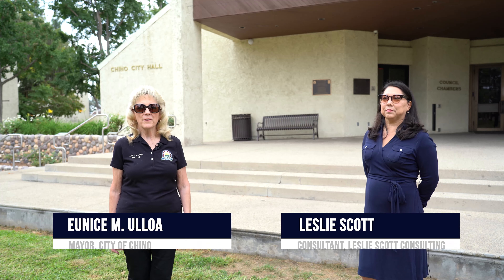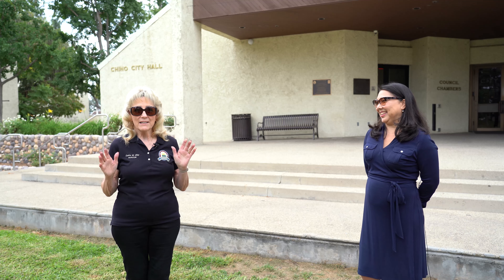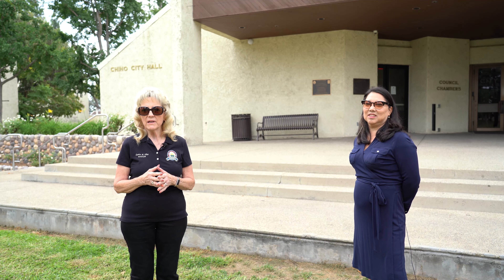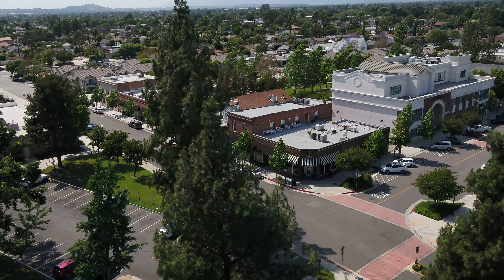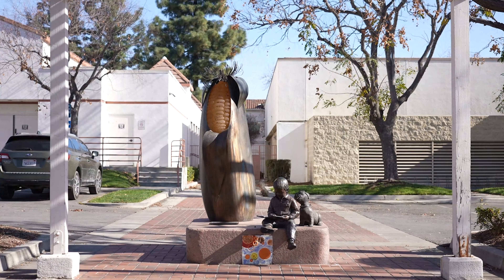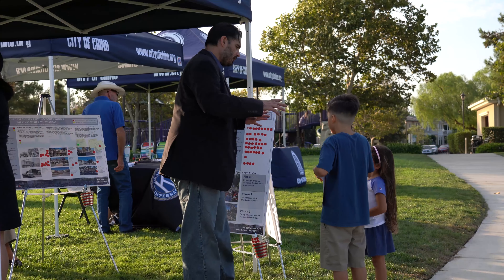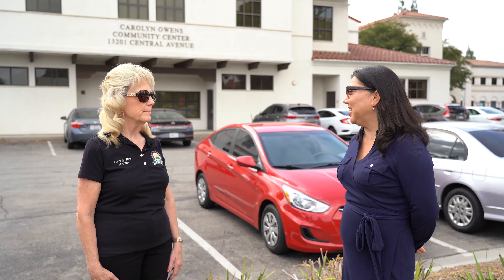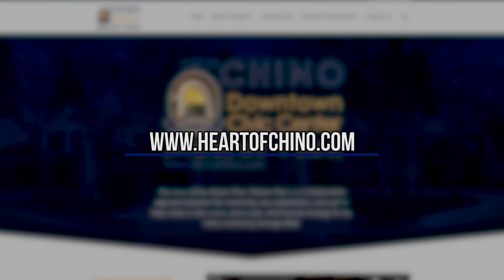Mayor's Message -January 2022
This month the Mayor is joined by Leslie Scott to dive into the Civic Center Masterplan.

Tell us how we should improve the Civic Center area and take our online survey